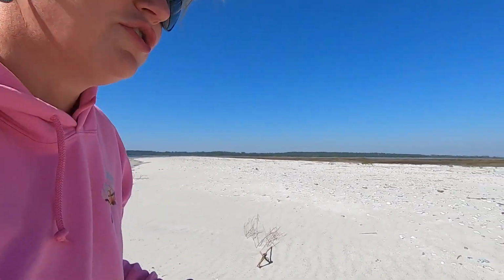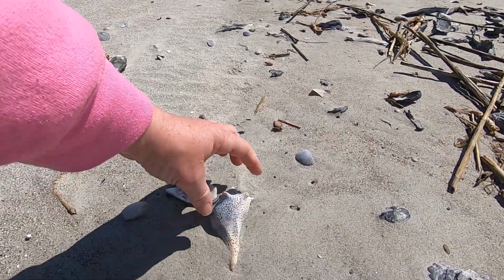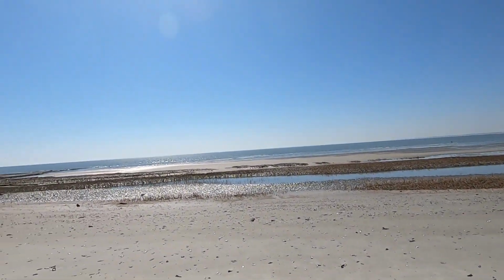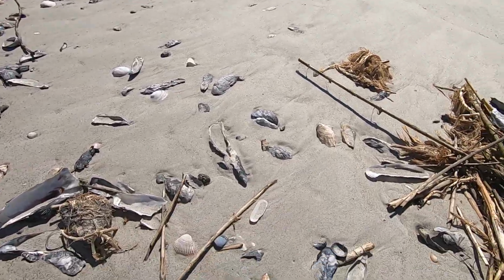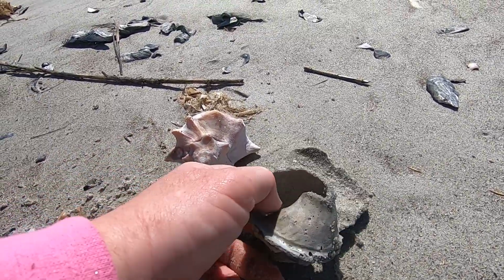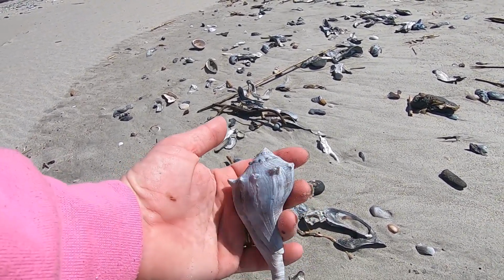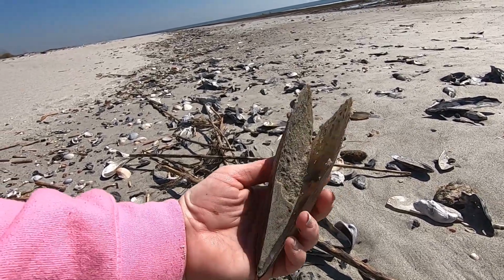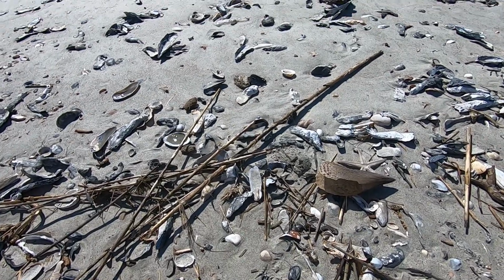Let's go SHELLING/Sea Shelling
Let Stephanie show you all of her sea treasures from this stretch of beach on this beautiful barrier island beach loaded with seashells. You'll love her finds!

If you are interested in supporting us by purchasing shells: email directly

30 Pcs Spiral Hair Ties
Hurricane Two Ring Wire Crab Net
Eagle Claw Two-Ring Crab Net
KUFA Casting Crab Trap Net
5 Foot Wood Crab Net 12” Bag
Non-Lead Sinking Line for Crab Trap, Lobster Trap, Prawn Trap
5 RotoMetals 1.5 Pound Crab Pot Zinc Anode
Stainless Steel Hog Rings Crab Pots/Cages/Traps
14 Pc Seafood Tools Set 6 Crackers 7 Forks Storage Bag
19 Pc Seafood Tools Set 6 Crackers 6 Shellers 6 Forks/Picks Scissors Storage Bag
22 Pc Seafood Tools Set 4 Crackers, 4 Shellers, 6 Forks, 4 Sauce Cups 4 Mallets
6 Bellemain Porcelain Ramekins
Double Decker Collapsible Beach Cart Wagon Red
Sperry Womens Saltwater Boots Tan/Dark Brown
JBU Womens Garden Rain Shoe
Sloggers Womens Waterproof Rain Shoe
Clarks Womens Breeze Sea Flip Flop Black Pink
Nike Women’s Ultra Comfort 3 Thong Sandal Black Pink
Fortress FX-16 Marine Aluminum Anchor 10 lb
Norestar 10 lbs Mushroom Anchor
Minnow trap
Hurricane Hur 91A 40 Inch Aluminum Fish Ruler